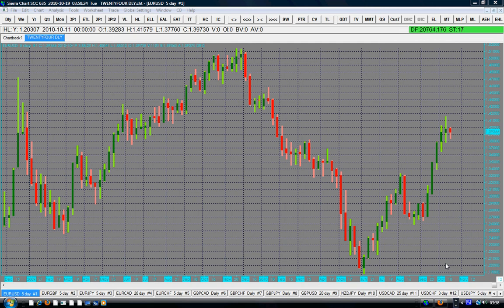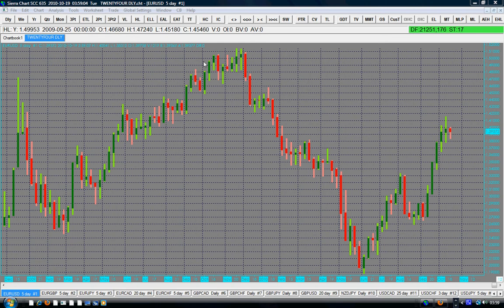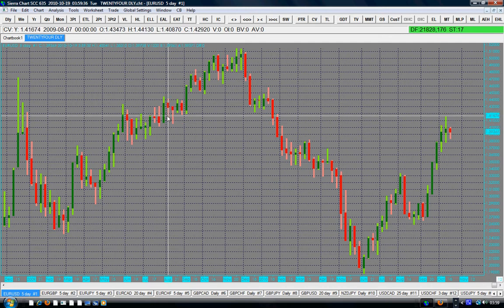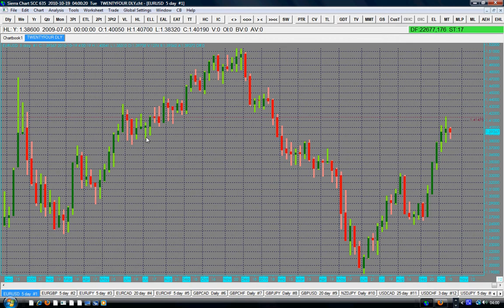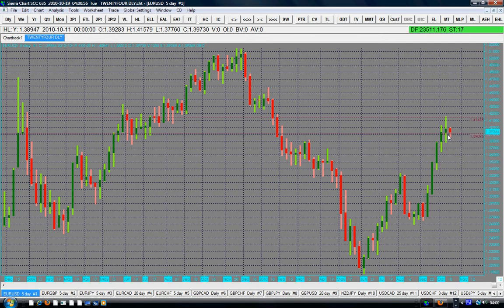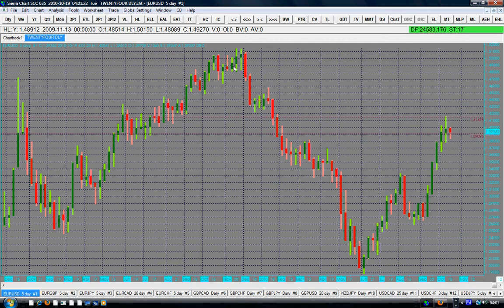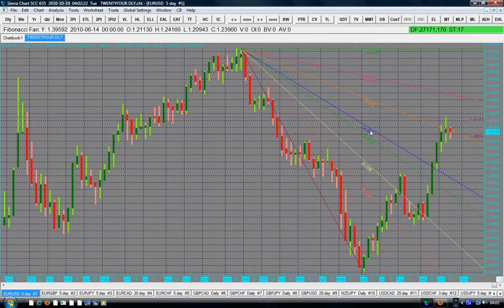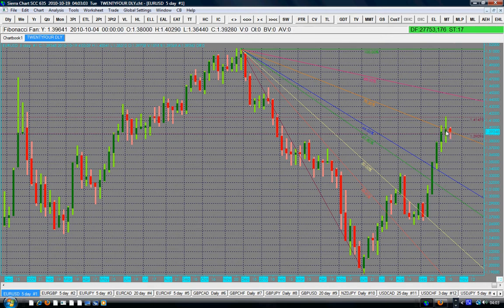Fibonacci Fan Trading Discussions.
How to recognize excellent trading zones?  Find out more today.
Simplify and master once and for all how to use Fibonacci fan like a pro.